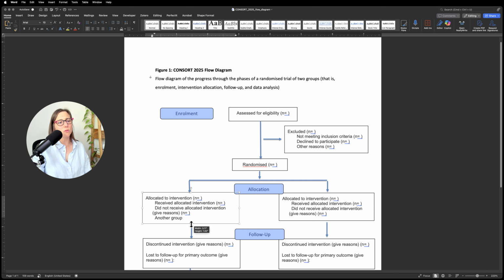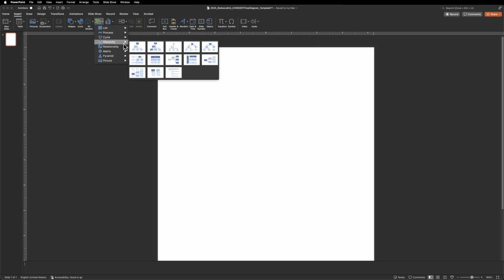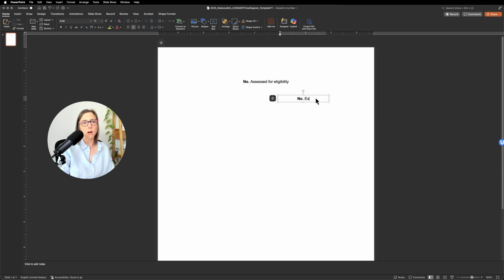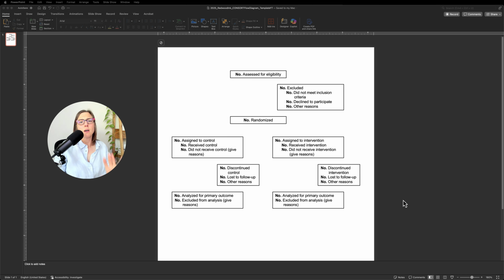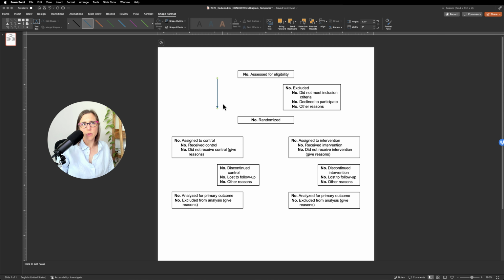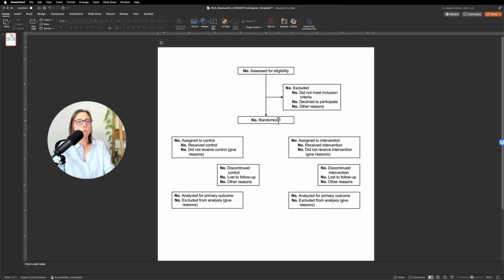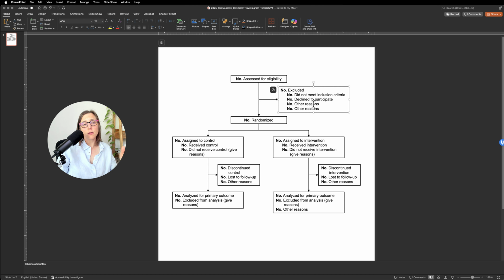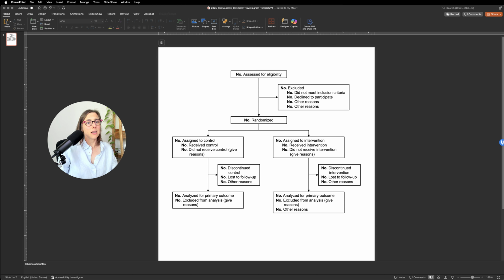How to Create a CONSORT Flow Diagram in PowerPoint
💌 Join the Interlude, my weekly email packed with tips, tools, and resources on scientific and medical writing

Are you tired of building CONSORT flow diagrams from scratch or struggling with clunky templates that you found on the web? In this video, you’ll learn a faster and easier way to create CONSORT flow diagrams for clinical studies using PowerPoint.
You’ll learn:
• What a CONSORT flow diagram is
• Why CONSORT diagrams are required for research transparency
• Step-by-step instructions for building and editing CONSORT diagrams in PowerPoint
• Practical tips to ensure your diagrams are clear, accurate, and publication-ready
You can also download a handy template to help you get started. Whether you’re preparing a manuscript, submitting to a journal, or supporting clinical research teams, these strategies will help you create high-quality diagrams with confidence.

⌚️TIMESTAMPS
00:00 - Intro
01:28 - What is a CONSORT diagram
2:22 - Challenges with EQUATOR template
05:21 - Starting in PowerPoint
07:15 - Creating text boxes
12:28 - Aligning text boxes
15:06 - Adding arrows
19:58 - Making adjustments
22:40 - Saving as a picture
24:12 - Outro